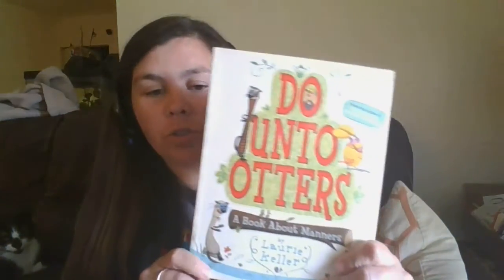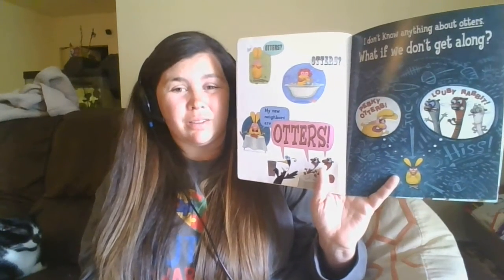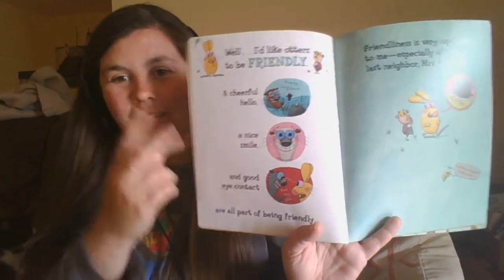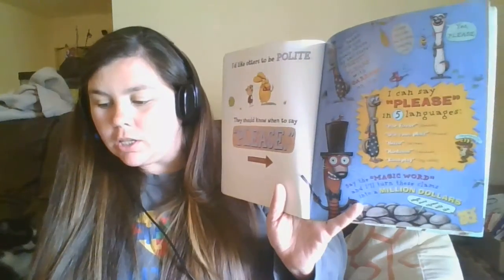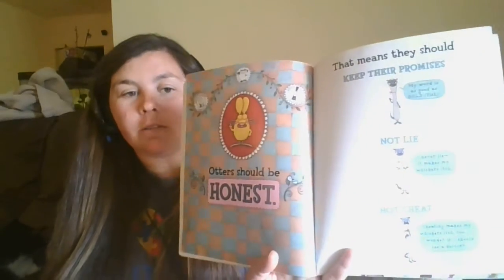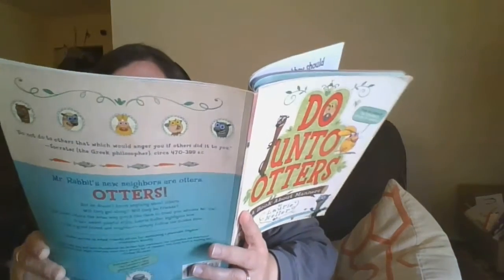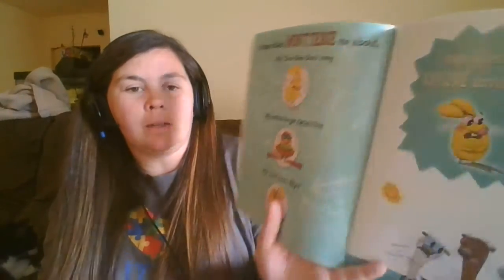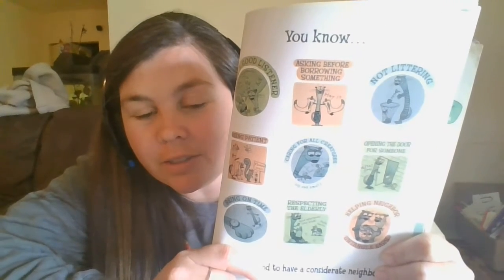Do unto otters